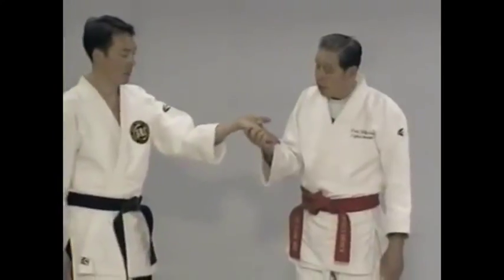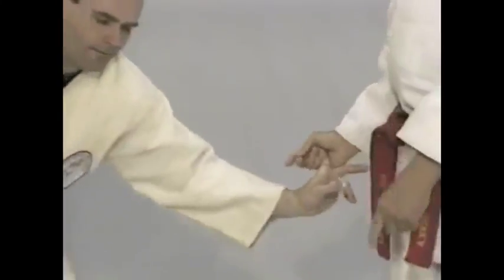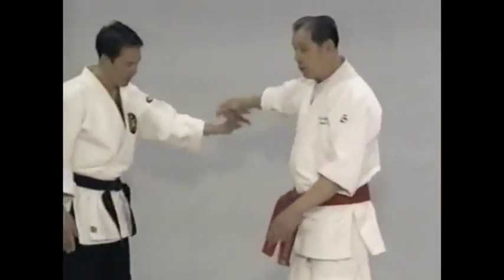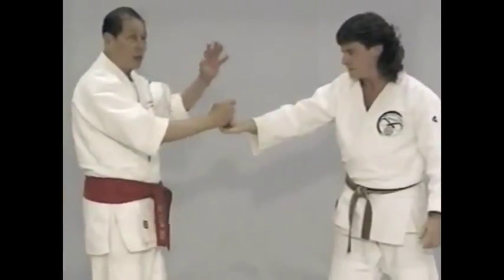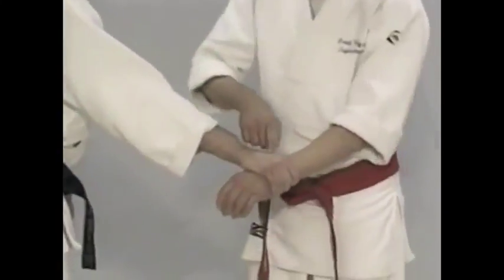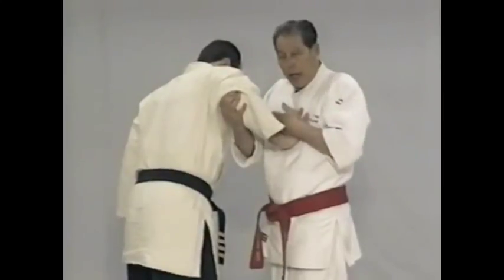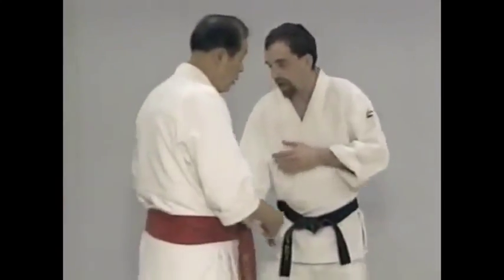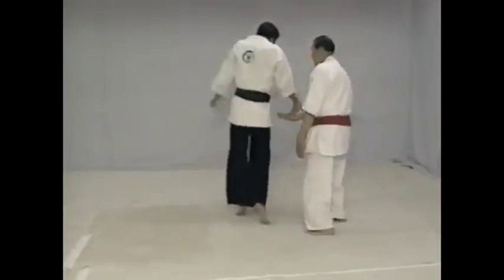Professor Wally Jay Small Circle Jujitsu, Effective Finger Locking Techniques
Wally Jay (June 16, 1917 – May 29, 2011) was an American martial artist who primarily studied and taught jujutsu and judo. He was the founder of the Gendai Budo martial art Small Circle JuJitsu.

Jay was born in Hawaii of Chinese descent. At age 11, he began to study boxing under a community program. In 1940, he studied Danzan Ryu jujutsu under Juan Gomez and learned judo under the former Hawaiian Champion, Ken Kawachi. Jay and his wife Bernice were awarded a Certificate of Mastery by Seishiro Okazaki, the founder of Danzan Ryu jujutsu, on February 22, 1948.

Jay spent time with Bruce Lee and his associates in 1962 teaching them judo and jujutsu techniques.

Jay was the head instructor of Jay's Jujitsu Studio, which is also known as Island Judo/Jujitsu Club in Alameda, California. Even past the age of 90, he traveled worldwide teaching seminars on Small Circle Jujitsu. Jay published two books; Dynamic Ju Jitsu and Small Circle JuJitsu and numerous instructional videos.
During the 1990s Wally Jay, Remy Presas (Modern Arnis), and George Dillman (Kyusho Jitsu) traveled together throughout the United States and worldwide promulgating small-circle jujitsu. Through Remy Presas elements of Small Circle JuJitsu have been integrated into Modern Arnis. Jack Hogan continues to promote and advance the principles of Wally Jay's small-circle jujitsu having incorporated a multitude of the techniques into Hogan Karate International and the Kyusho Certification Program.
In 1969, Jay was inducted into Black Belt Magazine’s Black Belt Hall of Fame as “Ju-Jitsu Sensei of the Year” and again in 1990 as “Man of the Year”.

In August 2002, Jay held a ceremony officially handing the title of grandmaster over to his son Leon Jay in their hometown of Alameda, California near San Francisco. Family, friends, several martial arts masters and the media witnessed the occasion.
Professor Wally Jay Small Circle Jujitsu's Effective Finger Locking Techniques.